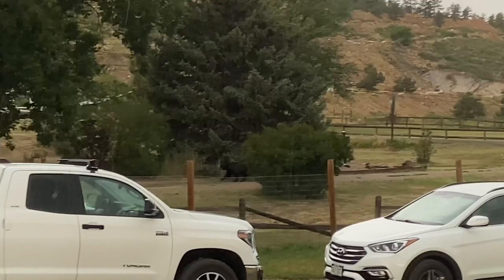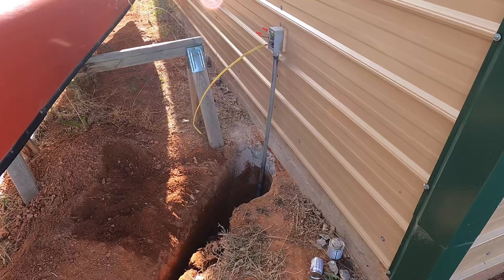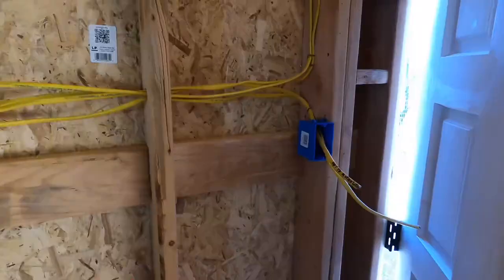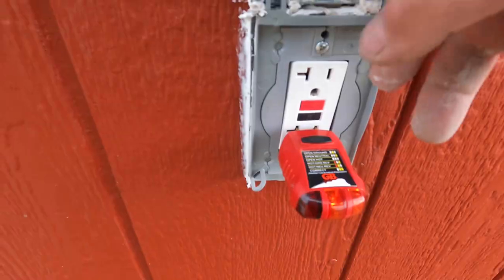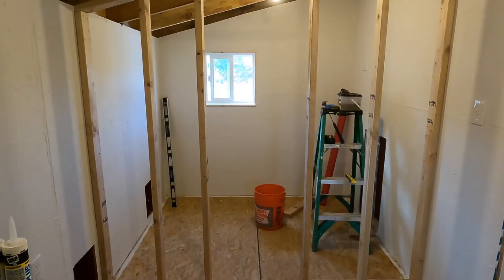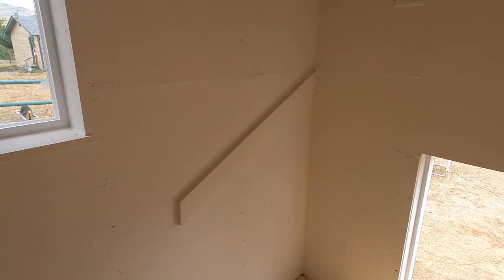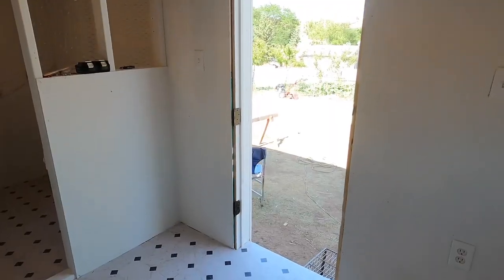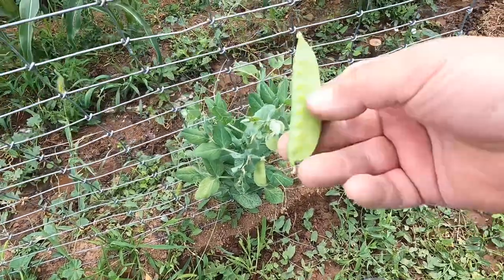Chicken coop interior finish DIY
This is the interior build of my chicken coop. I have added electrical to it for lighting and outlets. I added an interior wall and painted it it keeps the interior easier to clean. I also added a vinyl floor so the chicken droppings didn’t ruin the wood subfloor. I have a little bit more to do on the exterior and then I can get my chickens. If you enjoy the content, consider checking out my other videos also.￼ you can share this with friends it might give them ideas on how to build a coop or other small building for that matter.

Music,
The Engagement ￼- Silent Partner
Whistling Down The Road - Silent Partner

Crawdad Stomp - Josh Kirsch